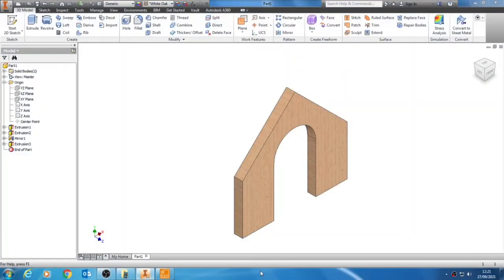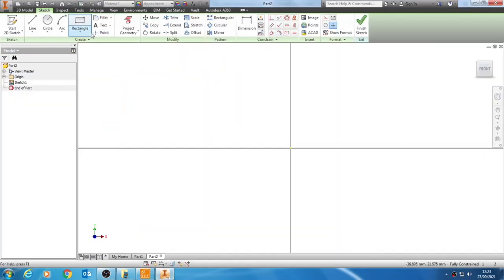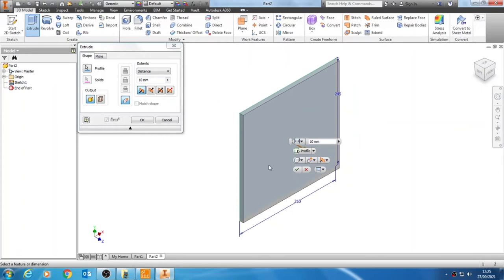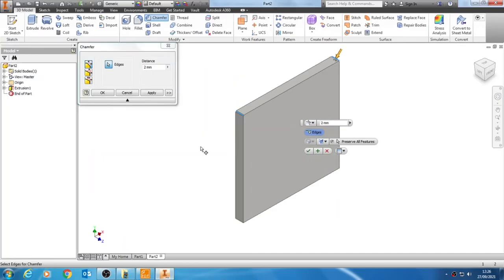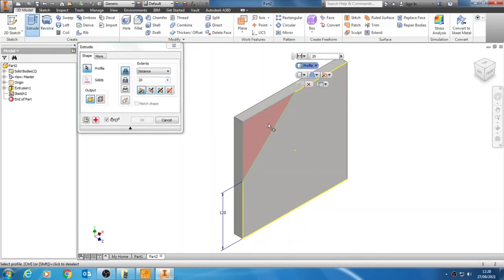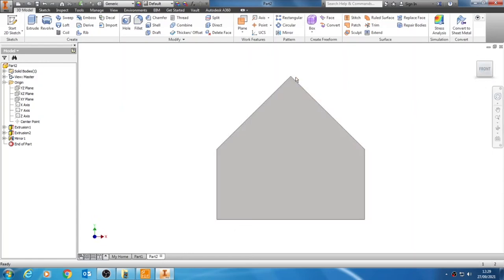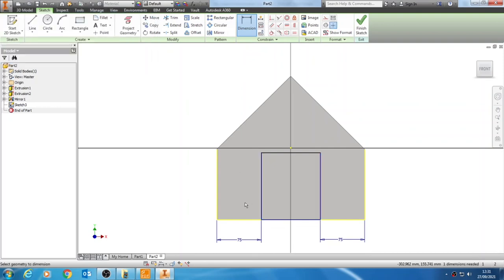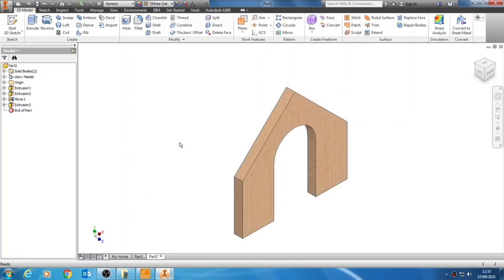N5 GC CAD Part 01 - Bird Table Front